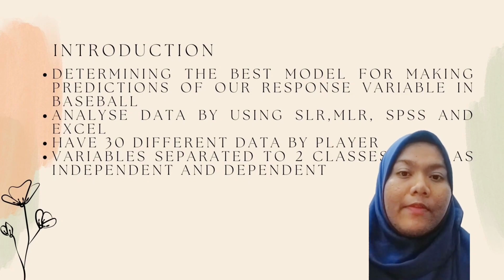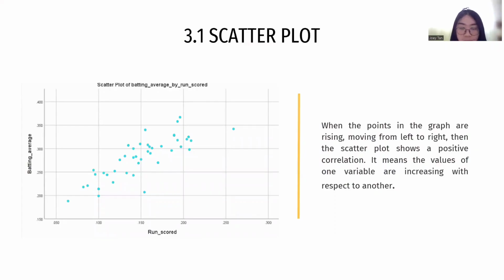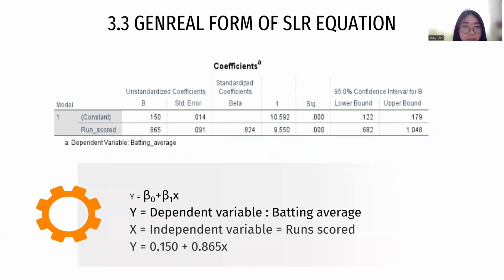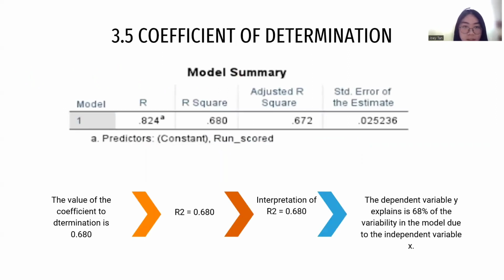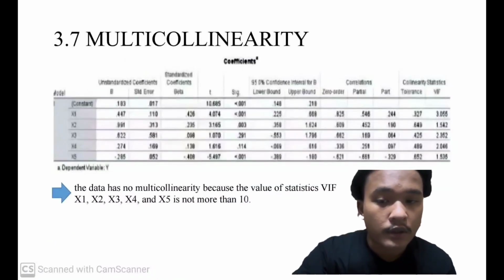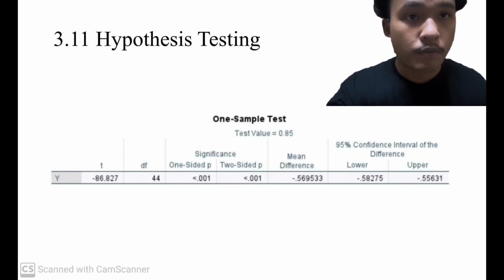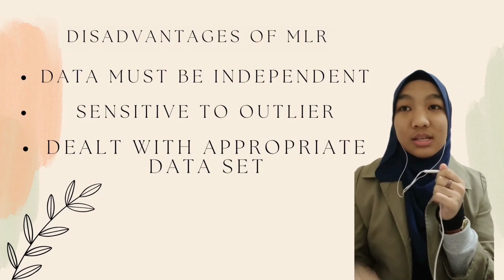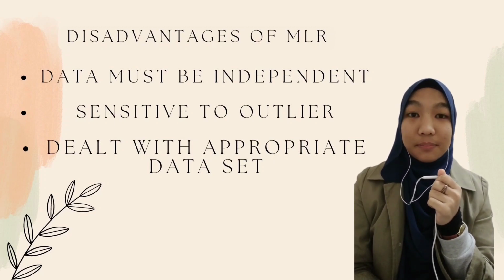SMP15603:DATA 3 BASEBALL, GROUP 21A-9